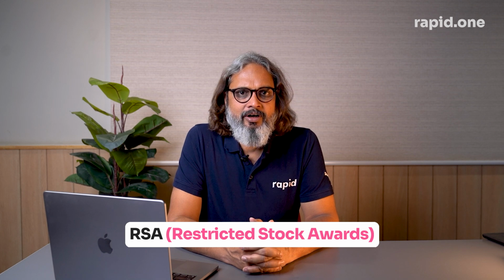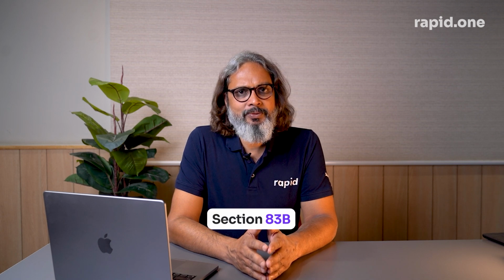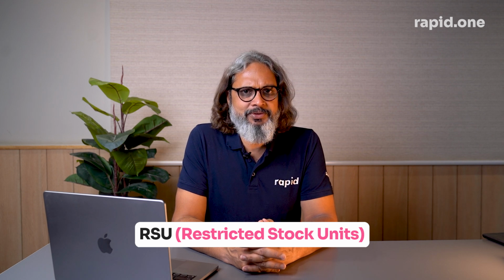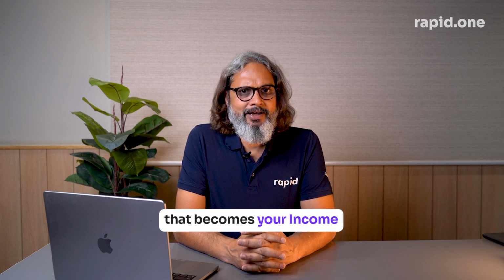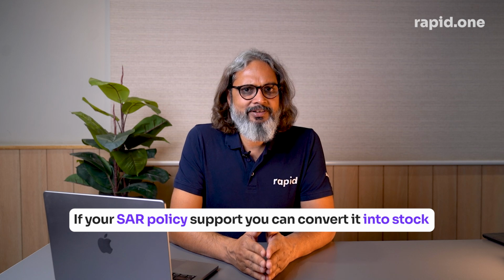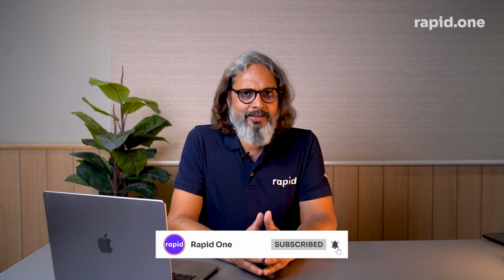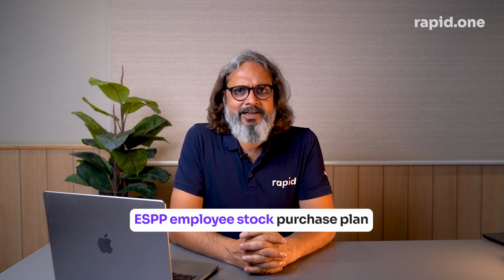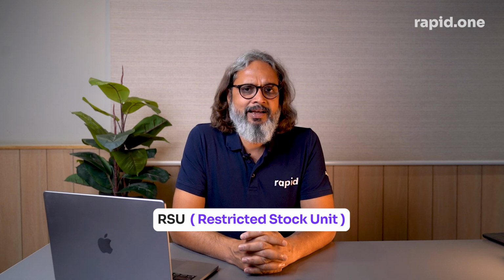Devising ESOP strategy for a USA based startup - Part 2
In this video of 'On the Record - Your Playbook for Tapping India,' we continue to explore the critical elements of creating an effective Employee Stock Option Plan (ESOP) for your startup. If you're a founder looking to implement a stock option plan, this episode is a must-watch.